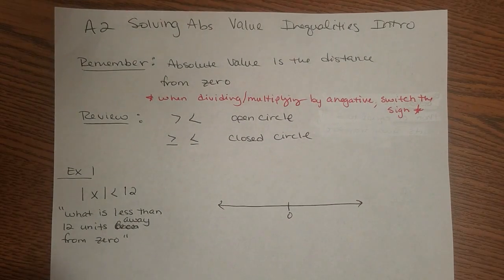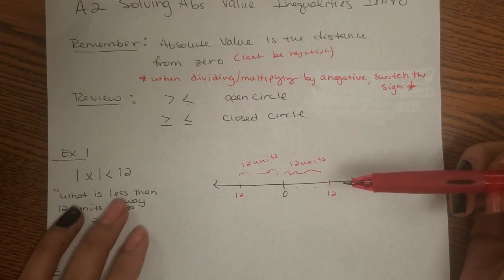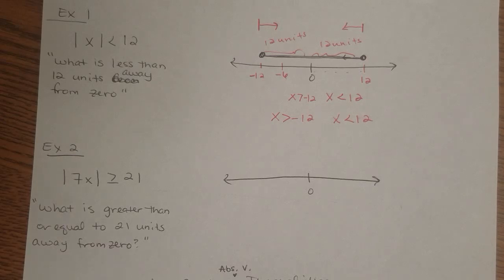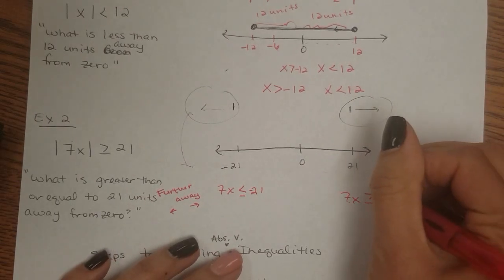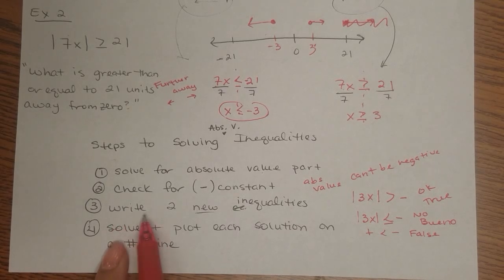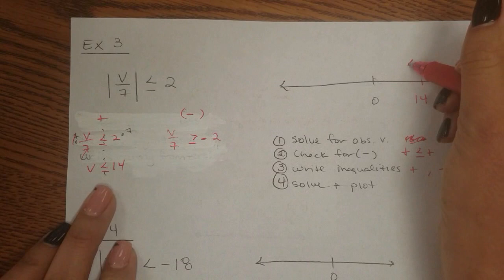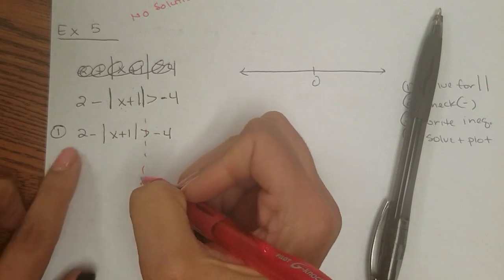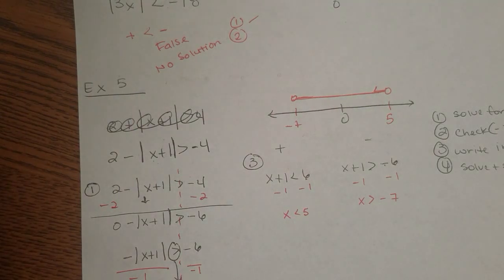A2 Solving Absolute Value Inequalities Intro